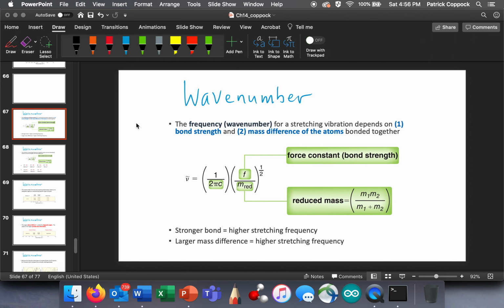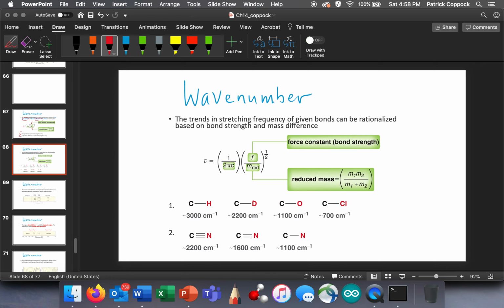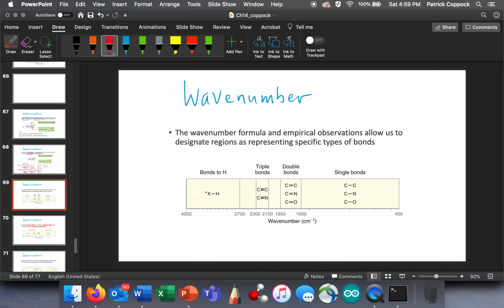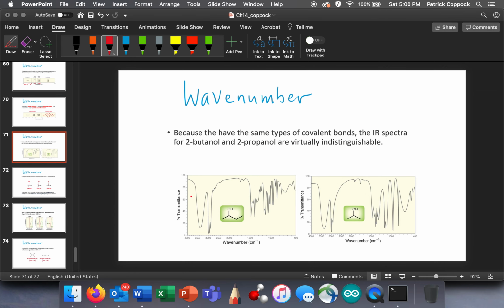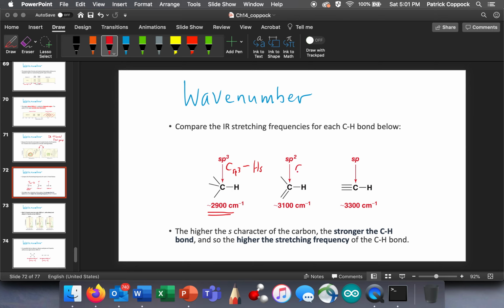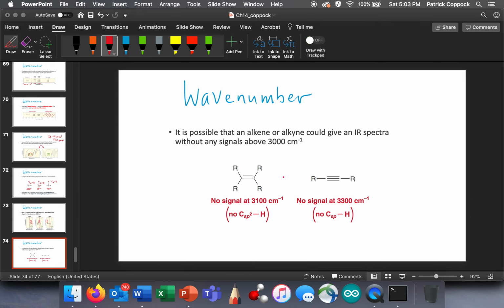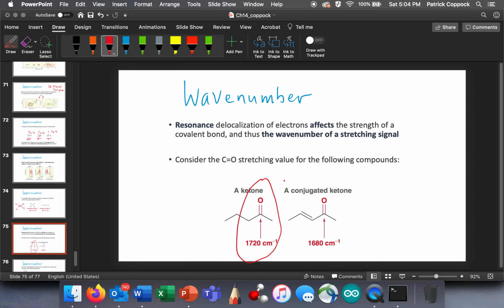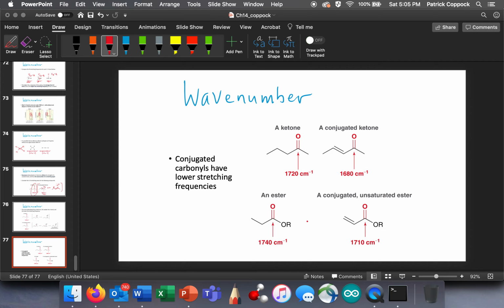IR Signal Characteristics - Wavenumber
What does wavenumber in IR spectroscopy tell us?